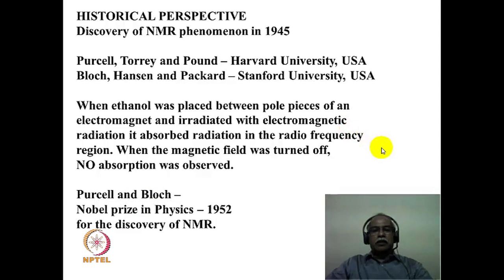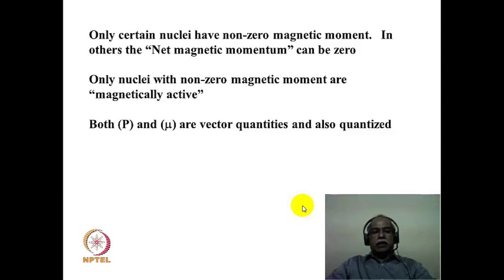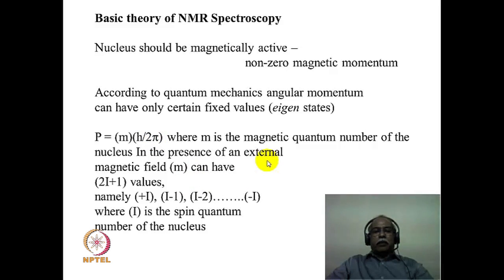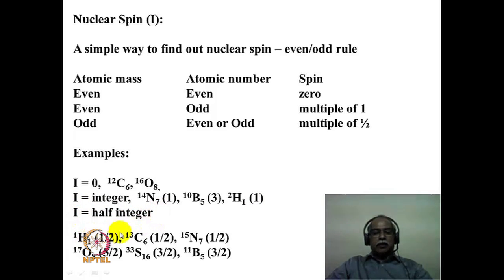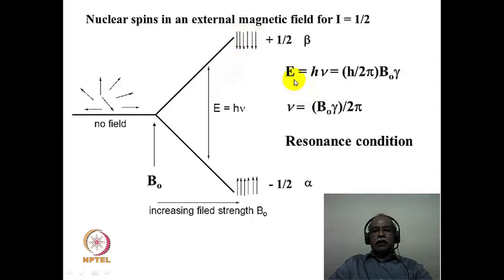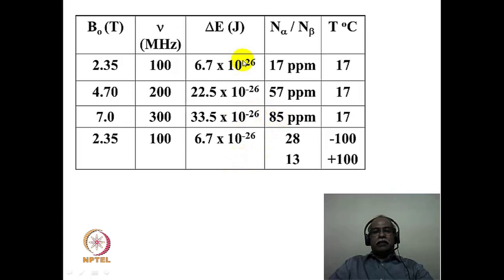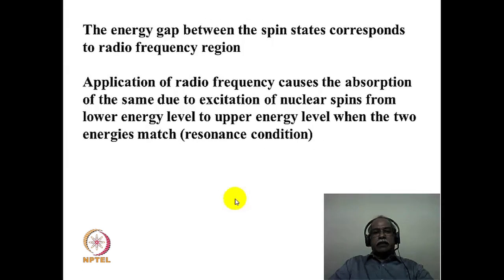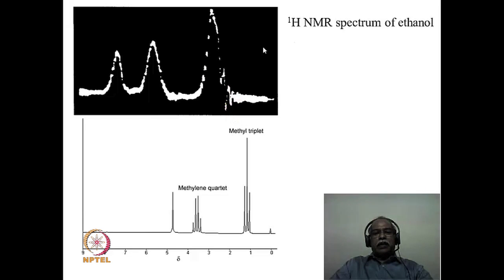Lec 2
To access the translated content:
1. The translated content of this course is available in regional languages.
 2. Regional language subtitles available for this course
 To watch the subtitles in regional languages:
 1. Click on the lecture under Course Details.
 2. Play the video.
 3. Now click on the Settings icon and a list of features will display
 4. From that select the option Subtitles/CC.
 5. Now select the Language from the available languages to read the subtitle in the regional language.